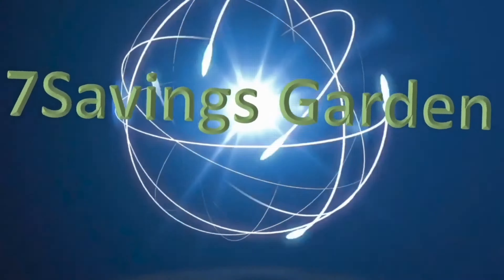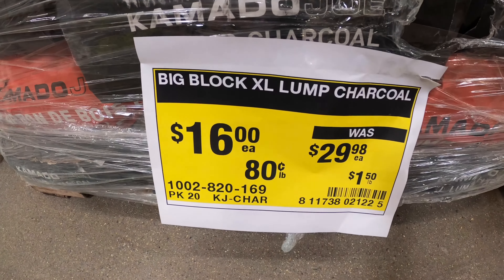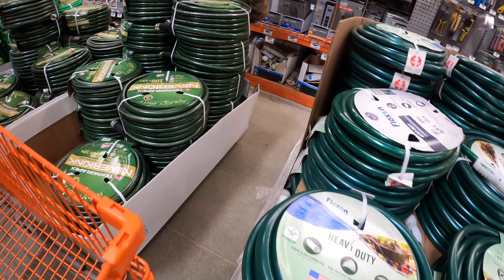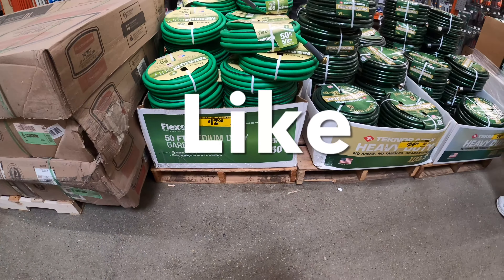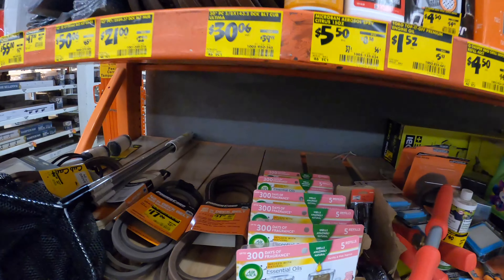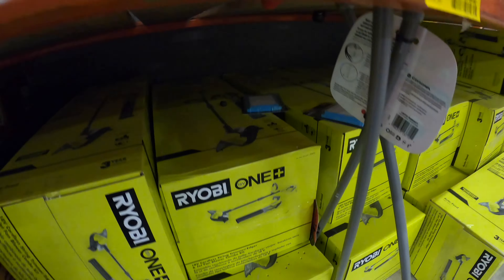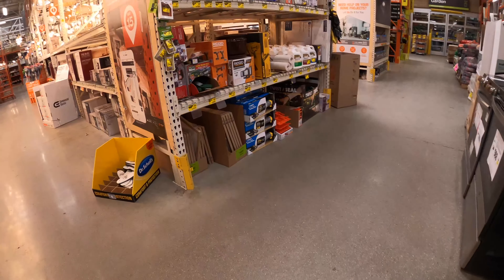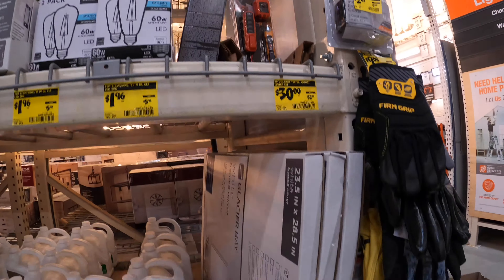Save Money on Deals at Home Depot Clearance Sale: Your Ultimate Guide